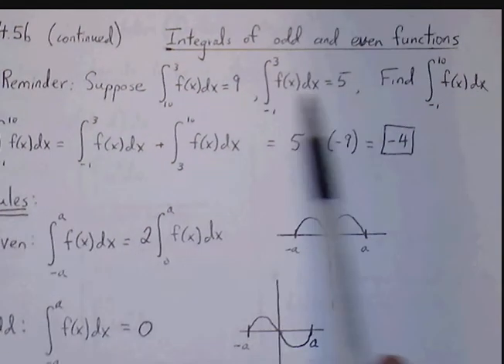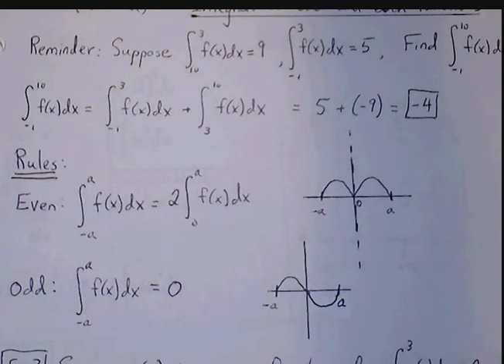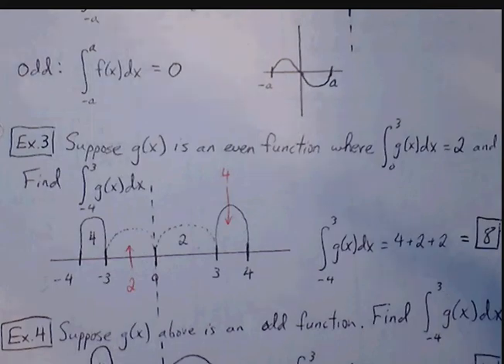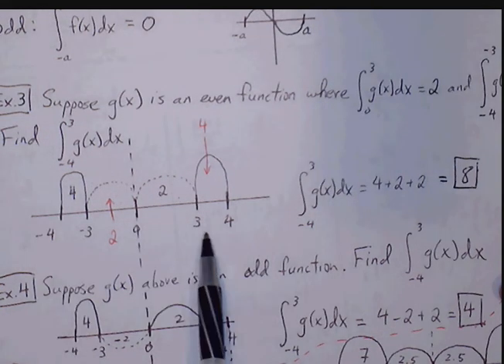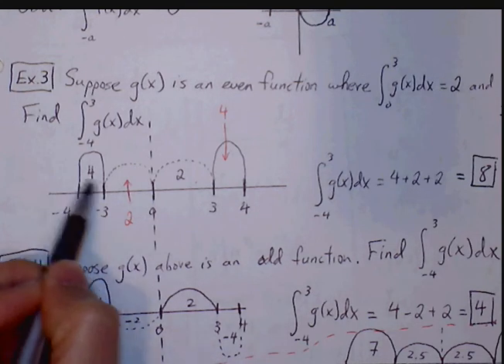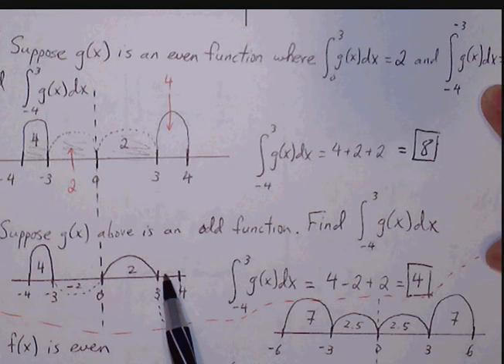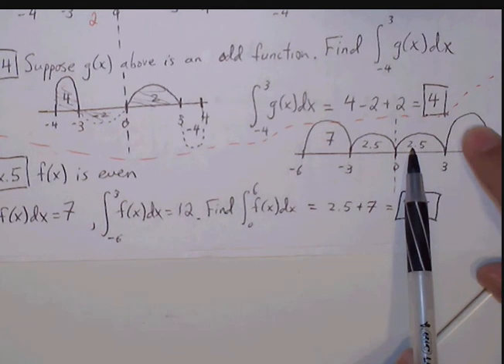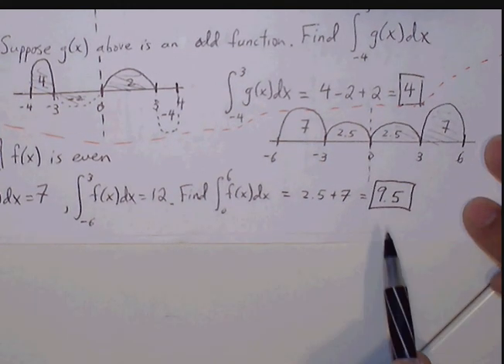Calculus AB 4.5b Notes (Part 2)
*U-Substitution (Definite Integrals)
*Integrals of Odd and Even Functions